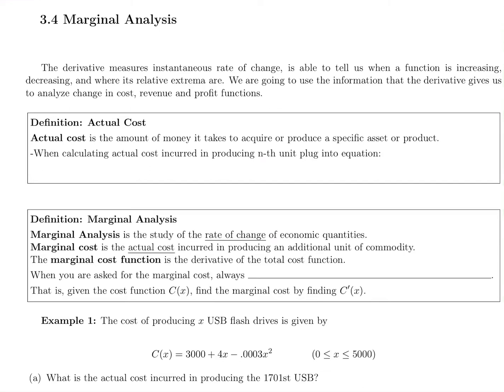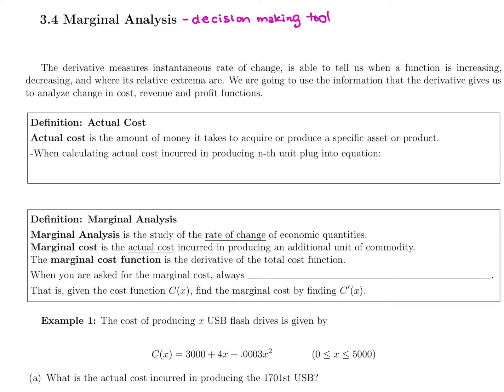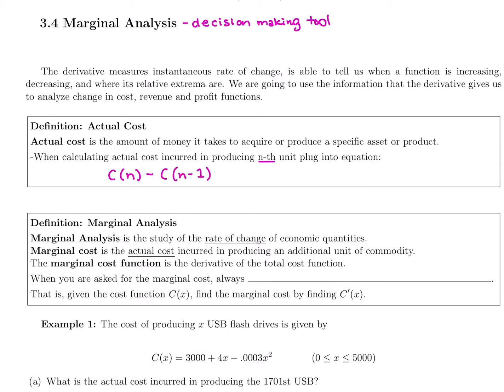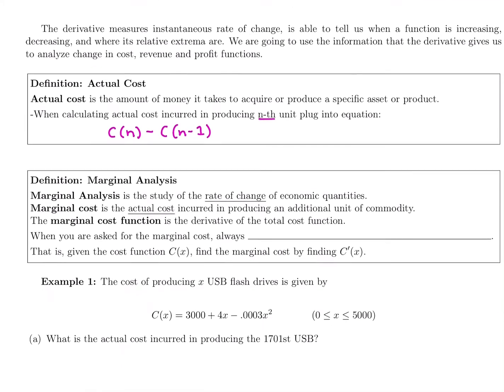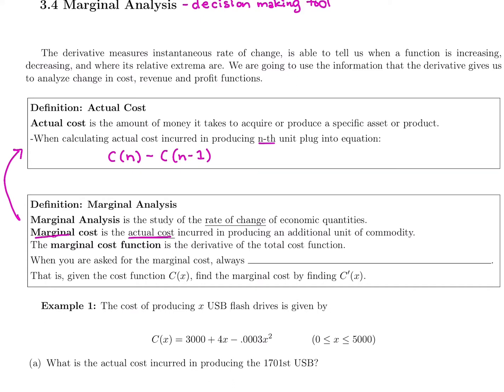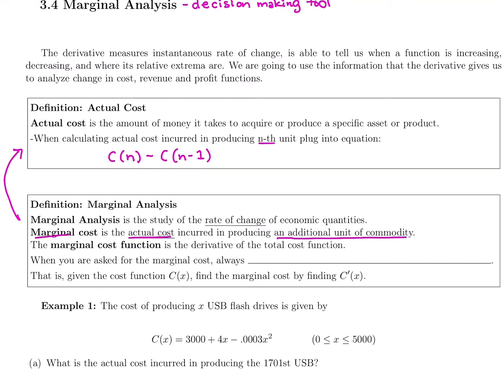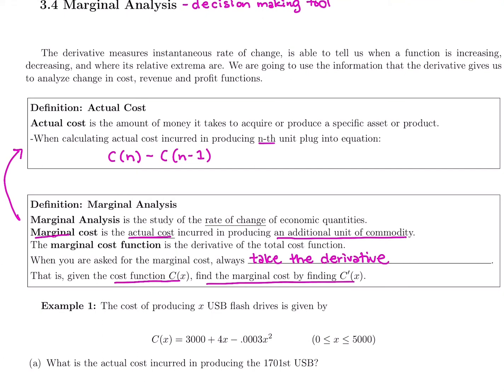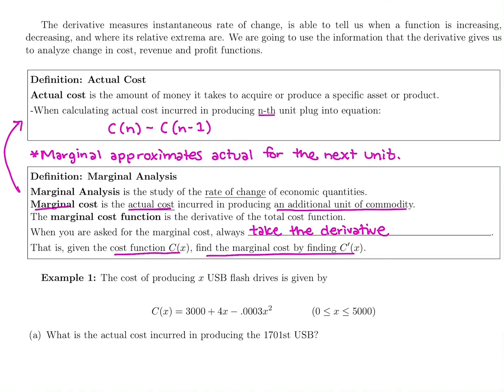7. Marginal Analysis Definitions